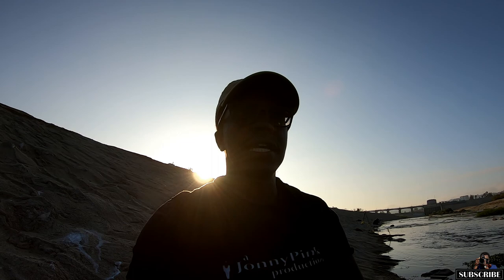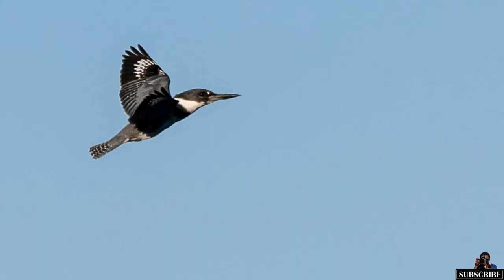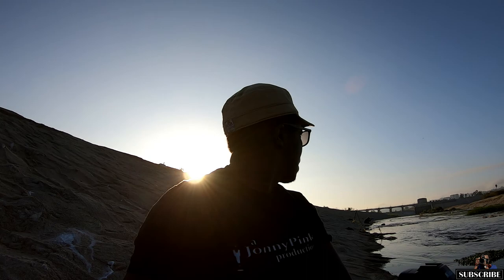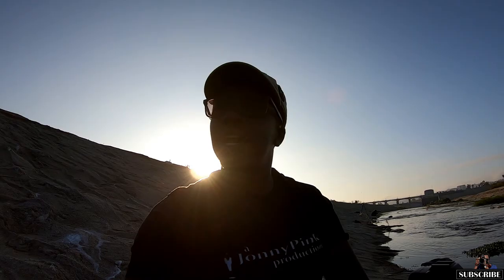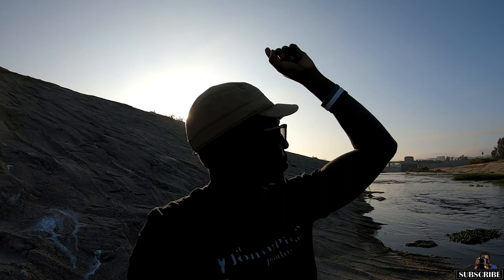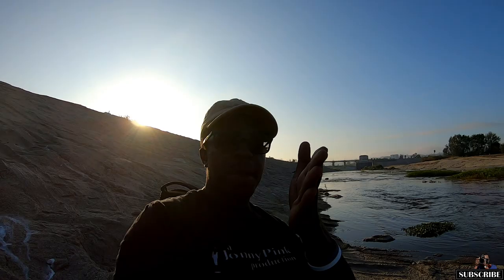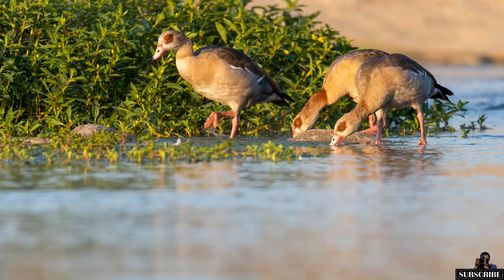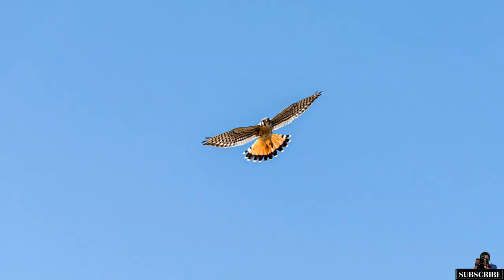Birding at the Los Angeles River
Fall is in the air... almost. This was a really cool morning in September when I took out my Nikon Z6 + 90mm macrolens to shoot damselflies. I did not know that in the preceding week, the city had come through and cleared up all the brush so there were no damselflies left. The day was not lost however as I got to photograph alot of the common shorebirds.  hope you enjoy! Peace✌

International License.

Beyond the Horizon by Gotama
NonCommercial 4.0 International License.